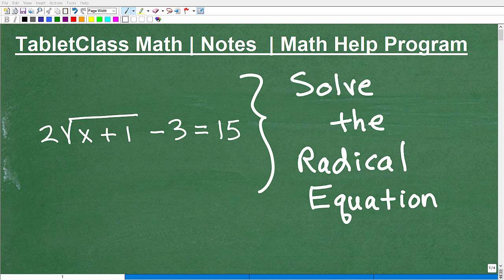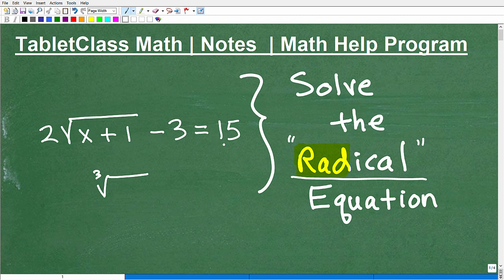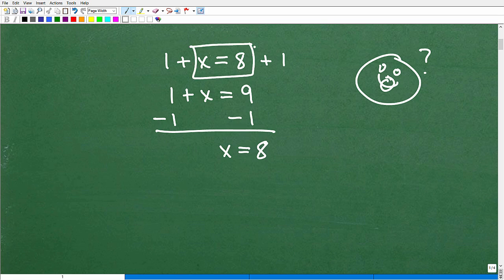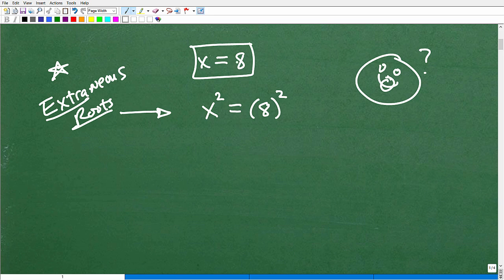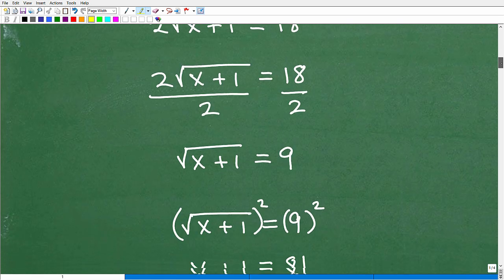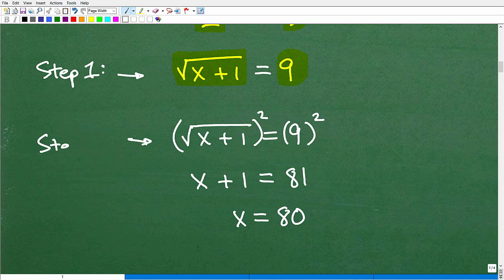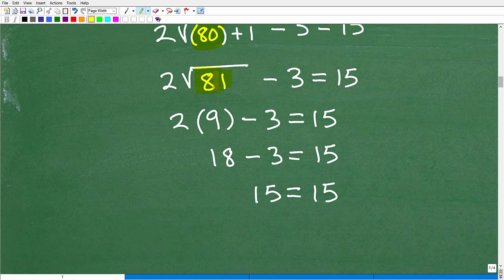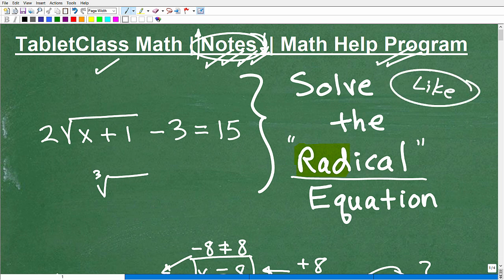Let’s Solve The Radical Equation….Step-by-Step….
Math help with solving radical equations and checking for extraneous roots or solutions.  For more math help to include math lessons, practice problems and math tutorials check out my full math help program